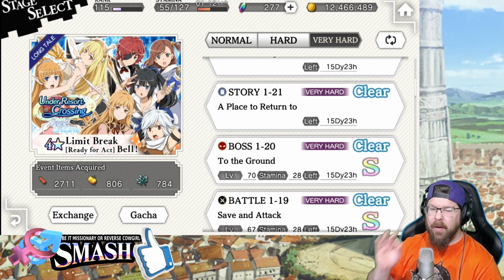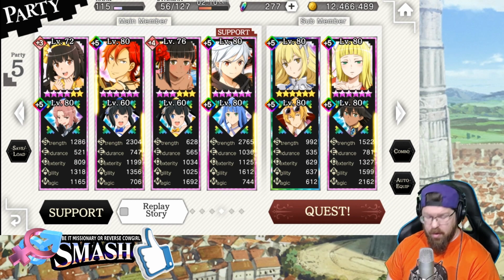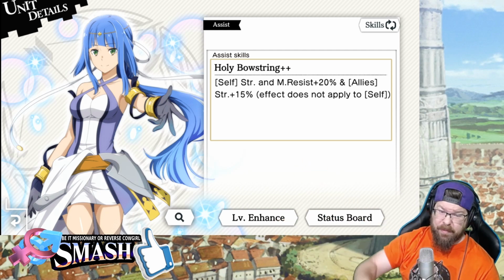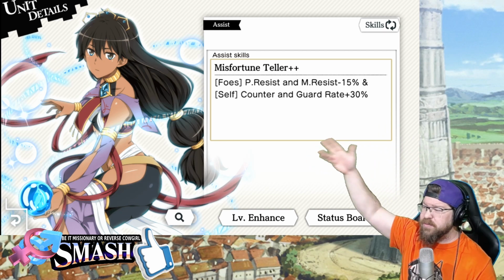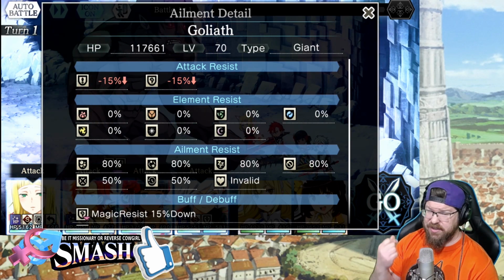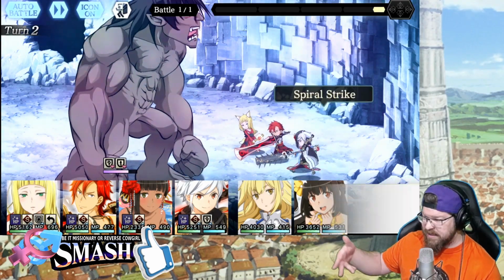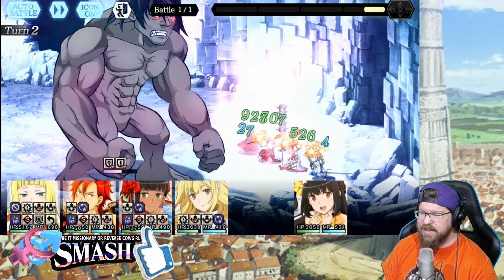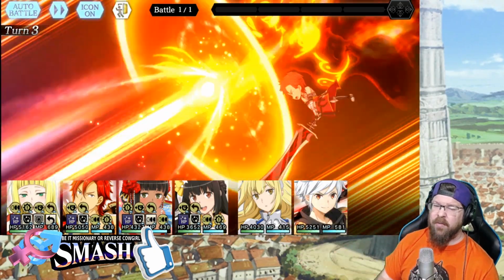LETS TALK ABOUT ASSIST SKILLS!! Will skills stack? What about adventurer skills? And sac unit?